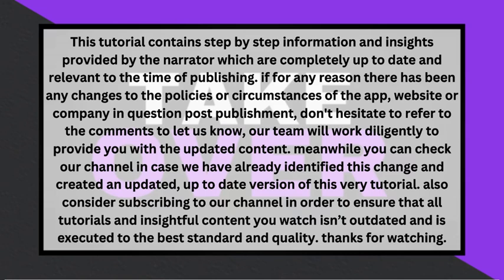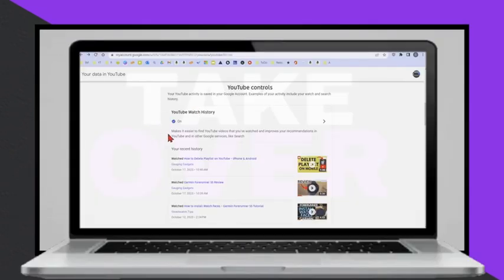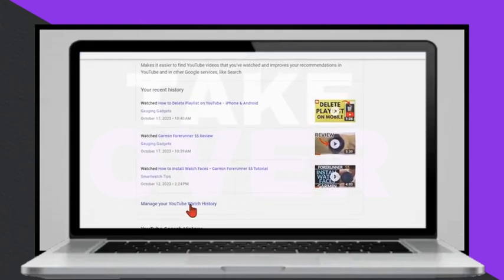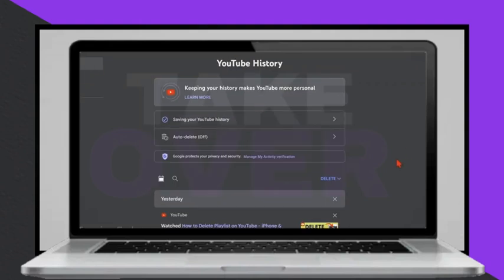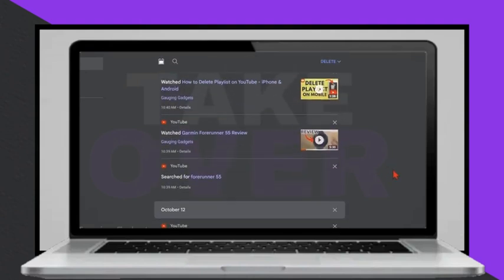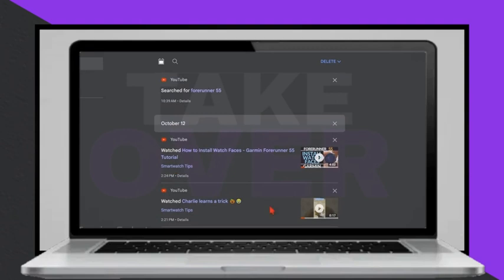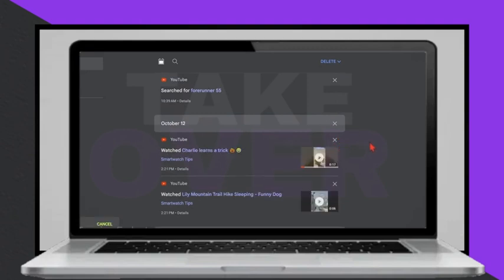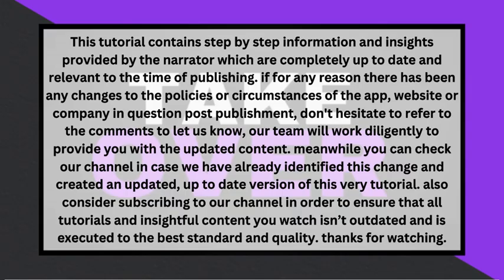Resetting YouTube Recommendations in 2025